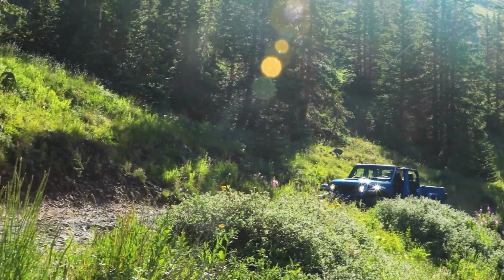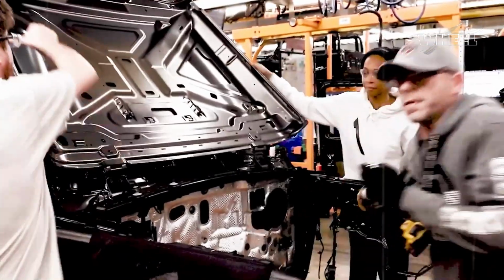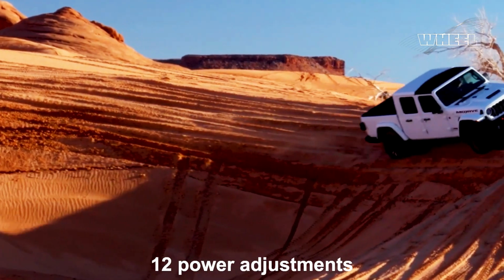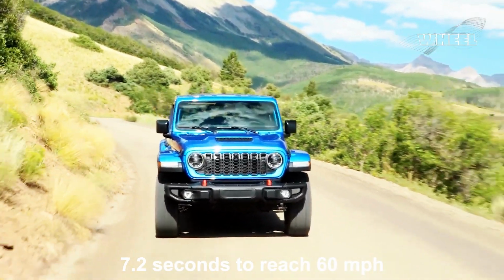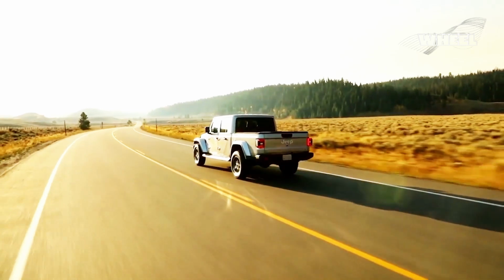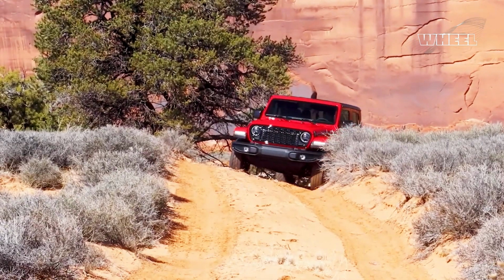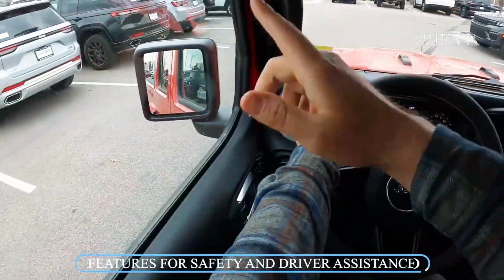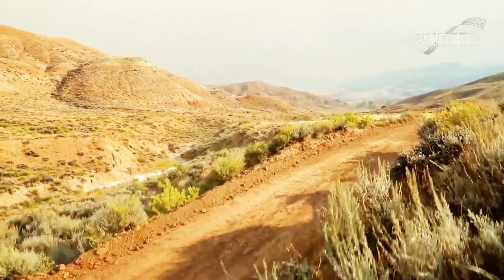2024 JEEP Gladiator | The Power of a True Pickup Truck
🚩The 2024 Jeep Gladiator is what happens when you lash a pickup truck bed on to the back of a four-door Wrangler.

- The 2024 Jeep Gladiator  is joined by the Toyota Tacoma as the only pickup trucks to offer a six-speed manual transmission; otherwise an eight-speed automatic shifts itself for you. The2024 Jeep Gladiator's powerplant is a 285-hp 3.6-liter V-6, which is less powerful than many of the newer and more modern options.

- The 2024 Jeep Gladiator gets a rounder grille, making it look nearly as cute as the compact Jeep Renegade.
The 2024 Jeep Gladiator also has a large 12.3-inch infotainment touchscreen, which the Gladiator hasn't offered before, and it's even standard on the base Sport trim level.

- The 2024 Jeep Gladiator is powered by a 3.6-liter V-6 that produces 285 horsepower and 260 pound-feet of torque routed through a standard six-speed manual transmission or an optional eight-speed automatic.

- The 2024 Jeep Gladiator has an extra 19.4 inches between the front and rear wheels. Jeep says this helps improve the pickup's ride and handling.
The maximum towing capacity for the 2024 Jeep Gladiator is 7700 pounds.

🎥 You can learn more information about the 2024 Jeep Gladiator in our video.
 🤝Happy watching.
🎞️2024 JEEP Gladiator